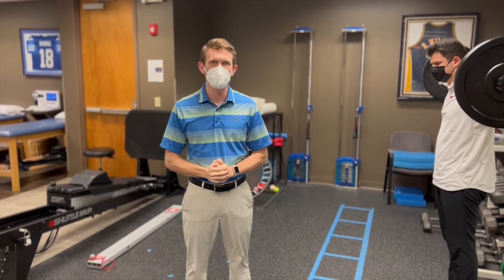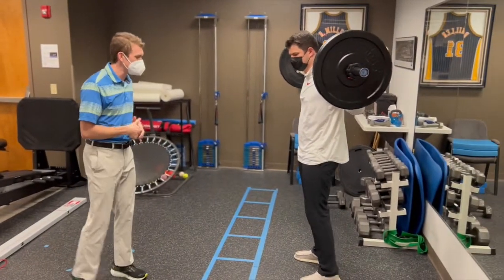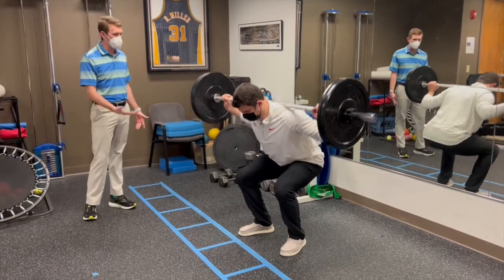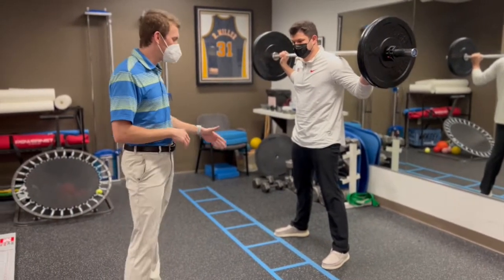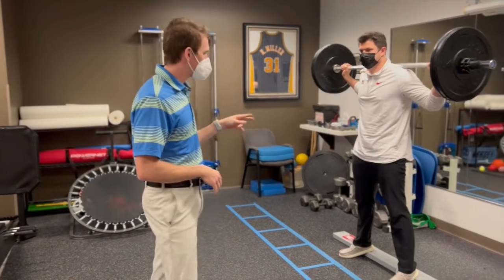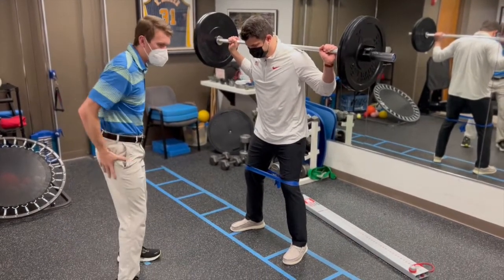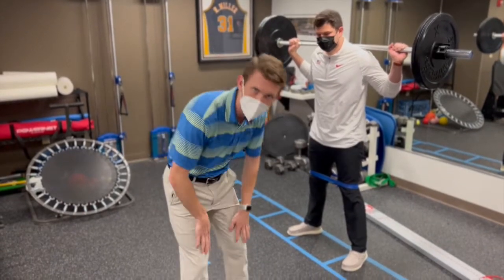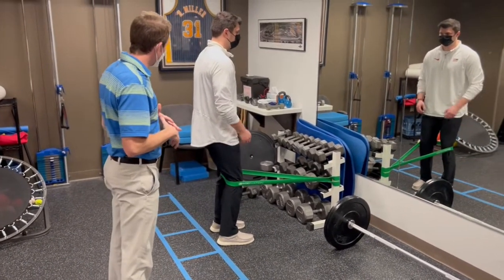Exercise Pain Free: Pt. 3 - Squat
Squats are a common exercise where you might notice some pain. Here Dr. Daniel Waskiewicz will explain how to make some changes to improve your squat and help you exercise without pain. Get gains without pain!

If you're still experiencing pain with exercise or have other concerns, visit bodyonept.com